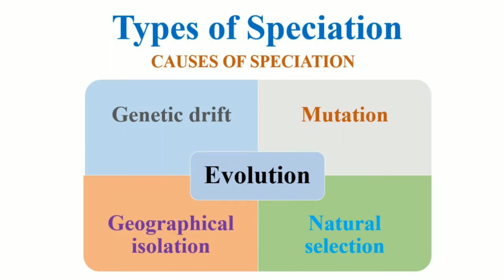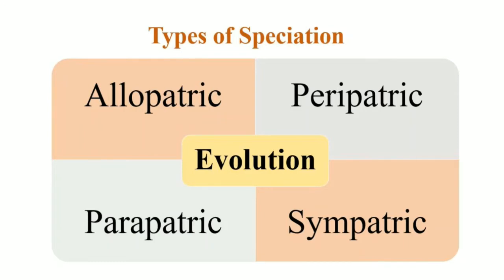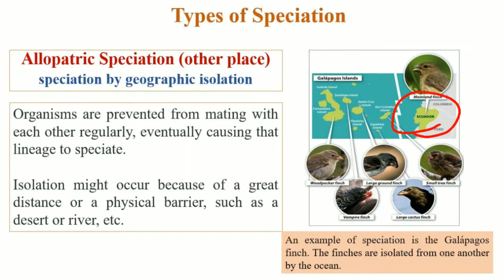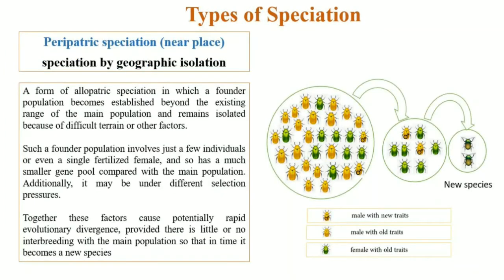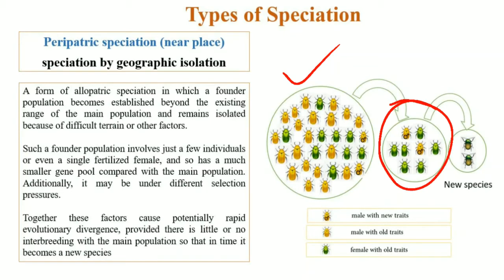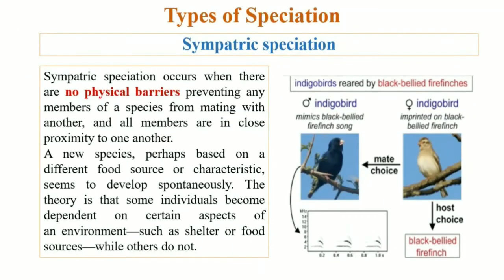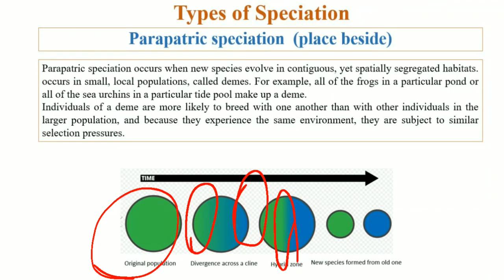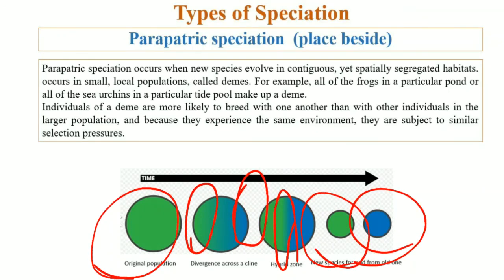Types of Speciation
We explained the different types of speciation